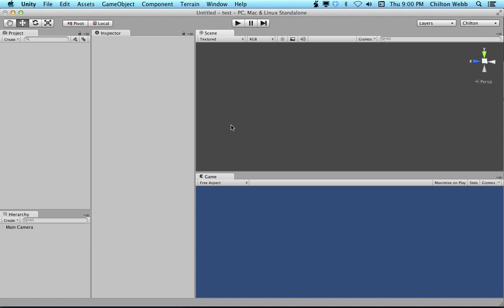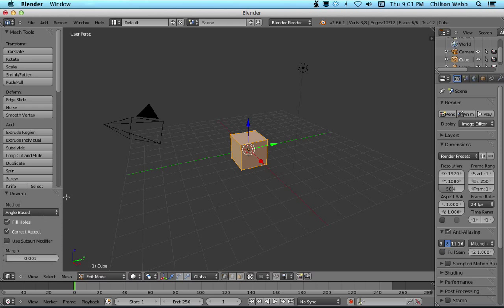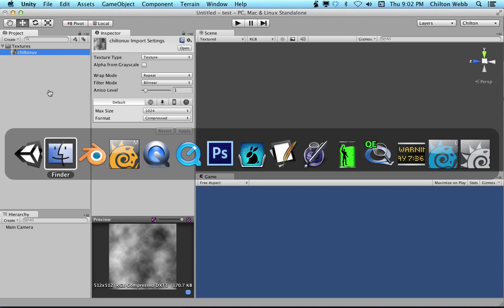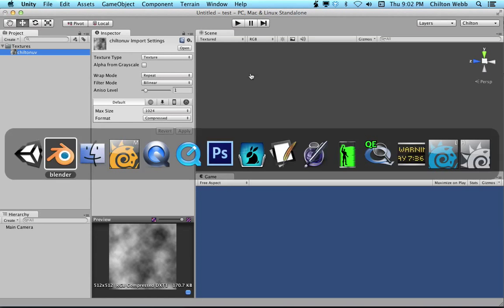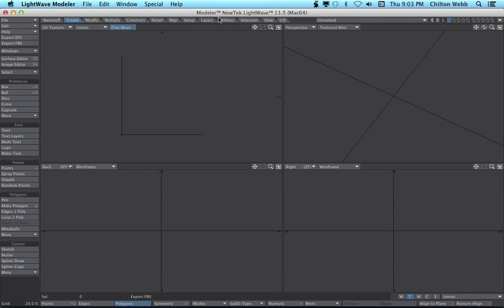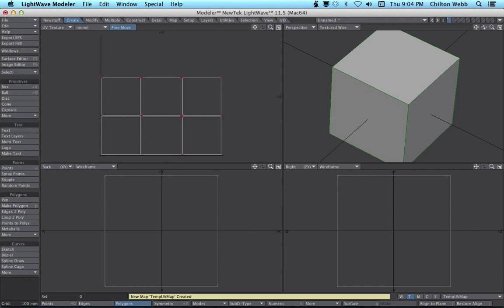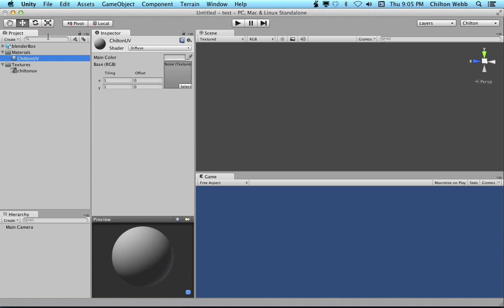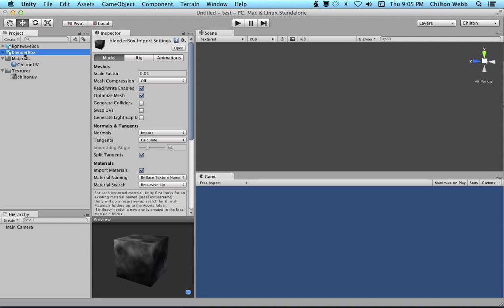Creating a simple material pipeline between Unity and LightWave3D or Blender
This is a simple overview of the way Blender and LightWave3D name materials during FBX export, and what Unity looks for and expects on import. It shows a simple way way to make sure your models' textures are easy to find. Set up your models in Blender or LightWave like this, and the materials and textures for your models will show up automagically in Unity when you add them in. Automagic is winning for robots.